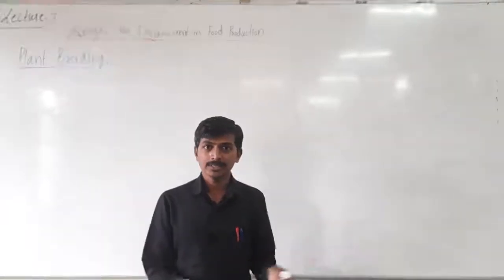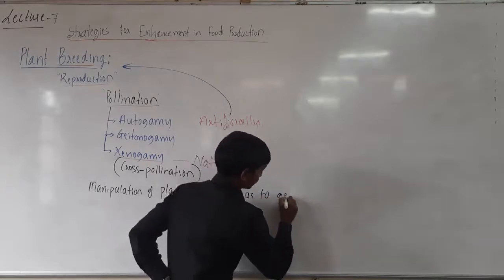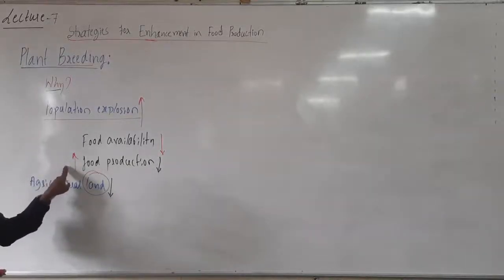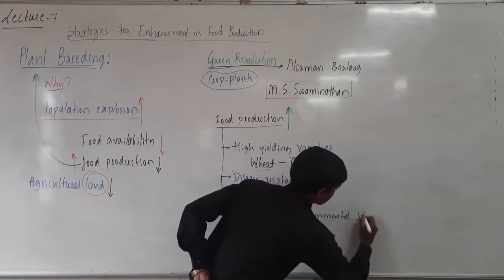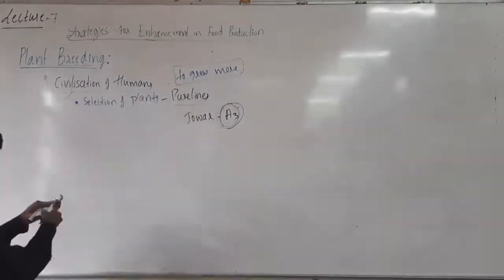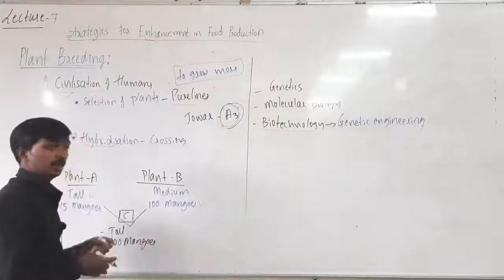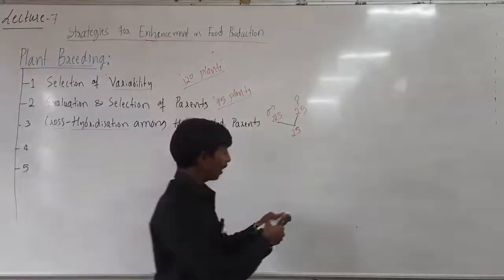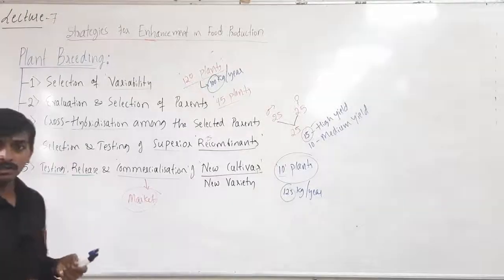PLANT BREEDING | STRATEGIES FOR ENHANCEMENT IN FOOD PRODUCTION | BioGoogle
Plant Breeding
Population Explosion 💥
Green Revolution